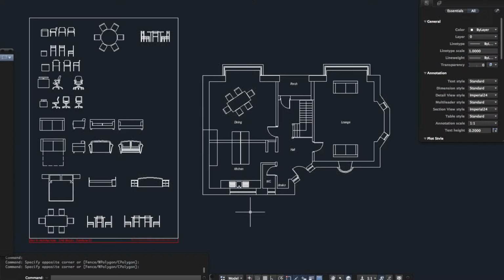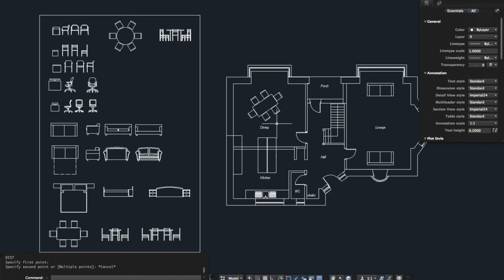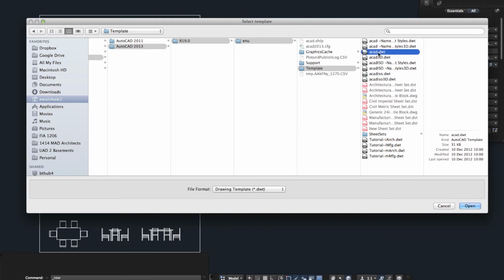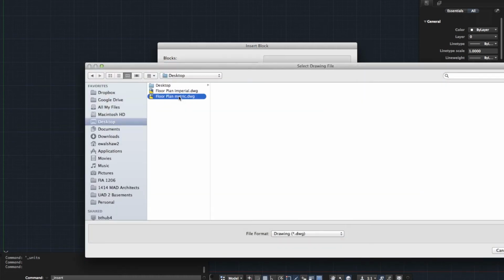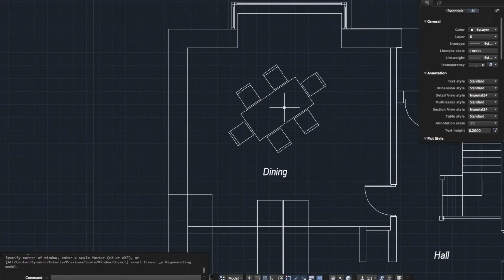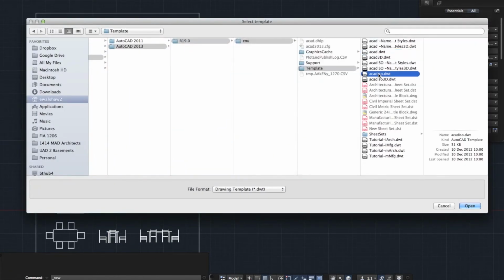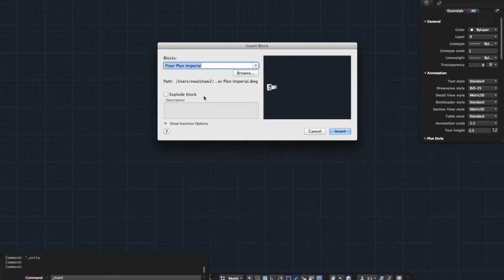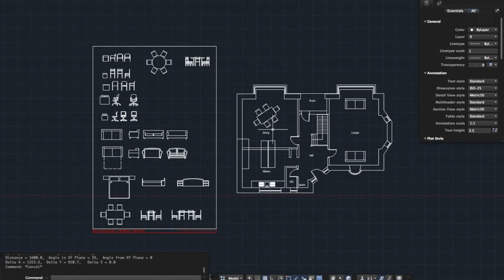Quick Cad Tips | How to convert units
How to convert your drawing units in Autocad from metric to imperial / imperial to metric. Super fast and super easy.